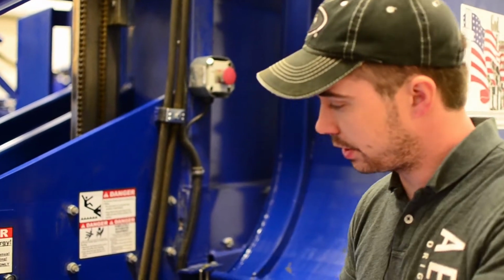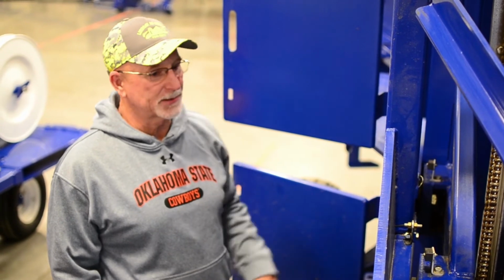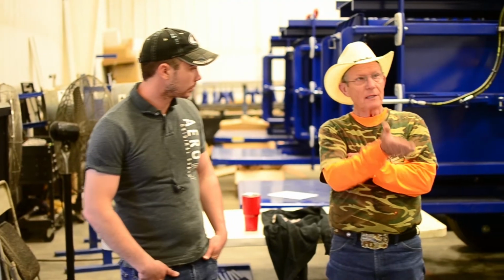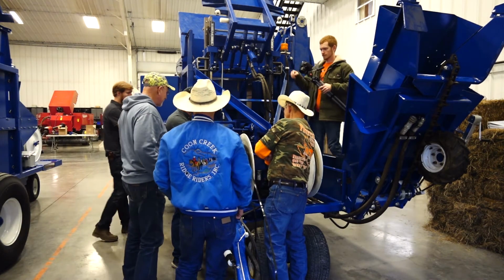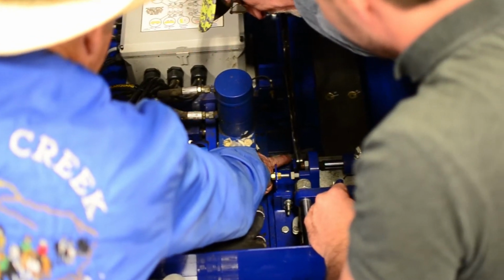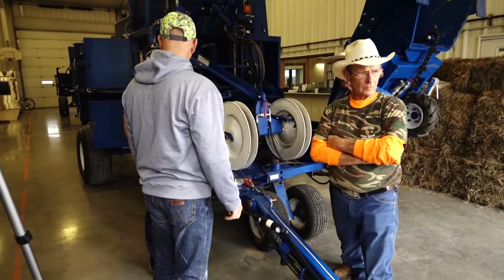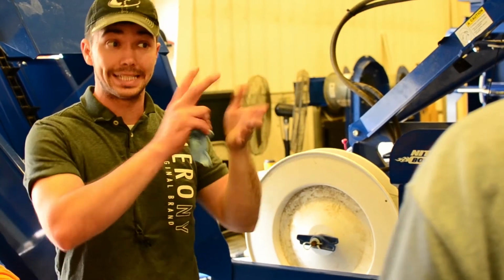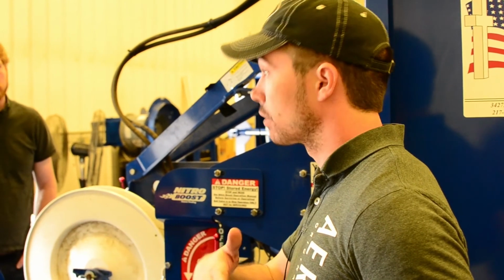Bale Band-It Seminar - Part 3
This is part 3 of a 5-part full-length seminar training new customers to operate the Bale Band-It. In this seminar both the 100 and 200 models are represented, but the visual demonstration is done with a model 200 machine.

Although it is always recommended to come to a seminar in person at Pike Mfg's location in Pittsfield, IL, this video series has been developed to provide basic training for those who are unable to do so.